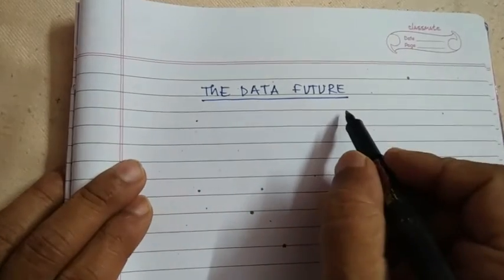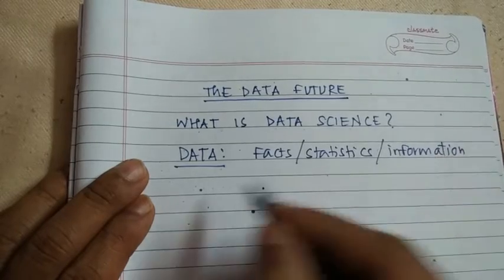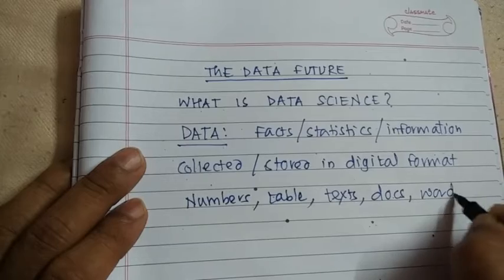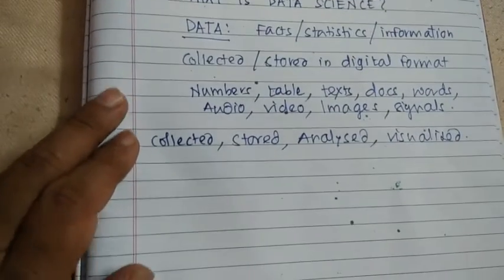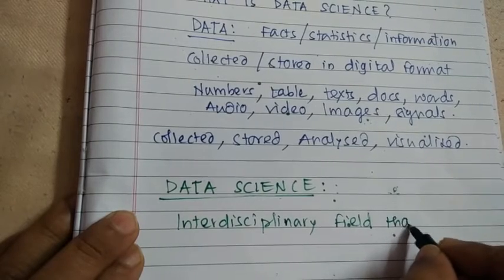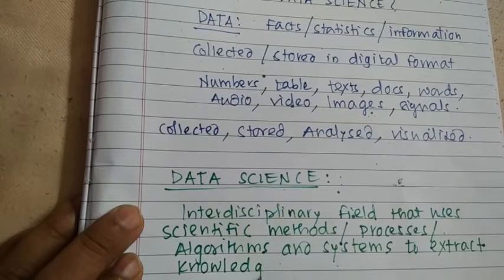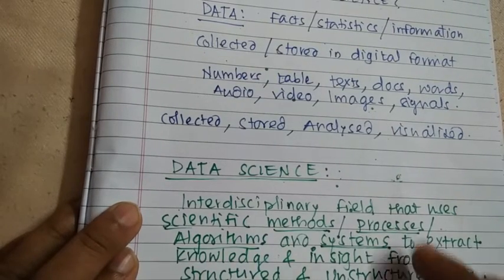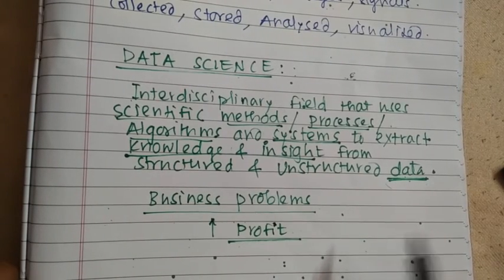DATA SCIENCE | Defination of Data and Data Science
Defination of Data and the Data Science in simple words.